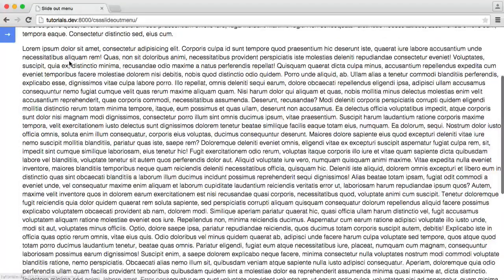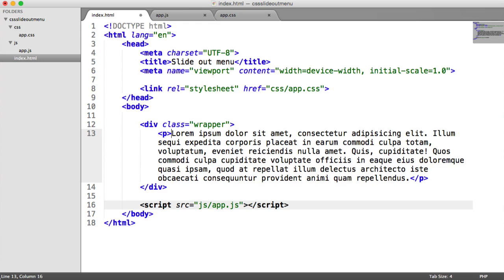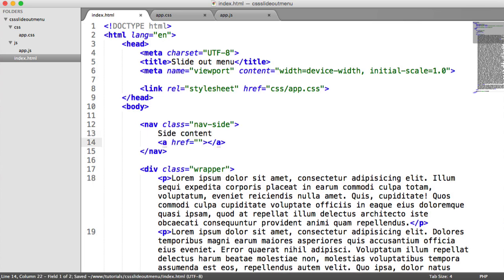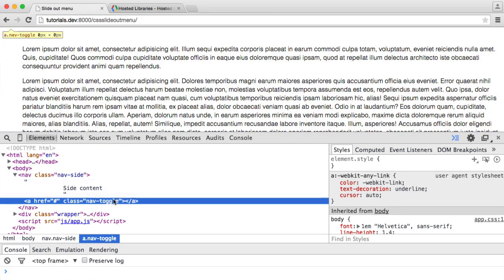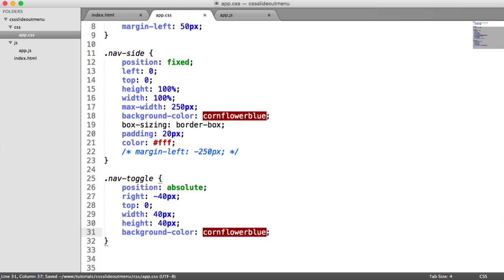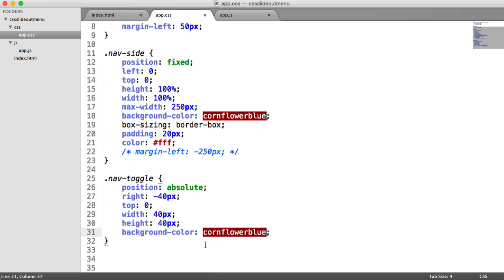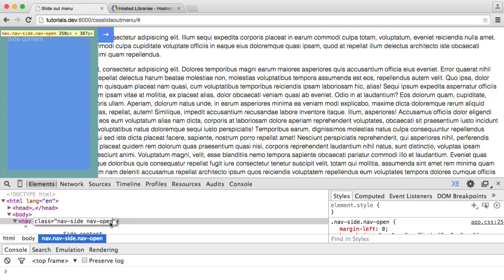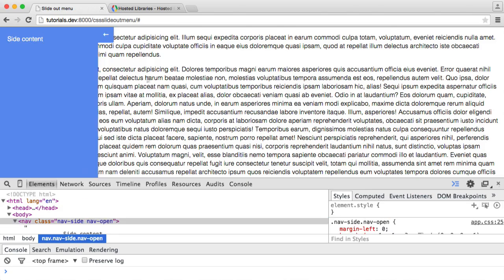Create A Slide Out Menu With CSS